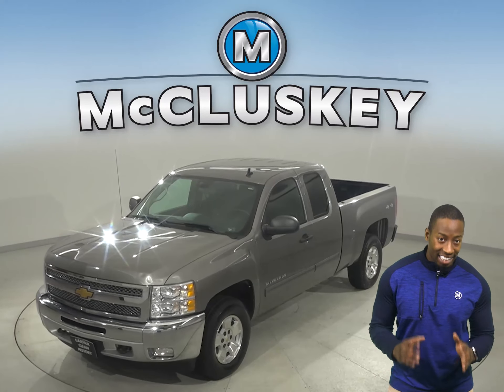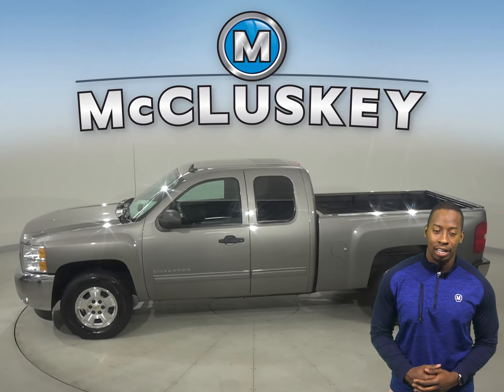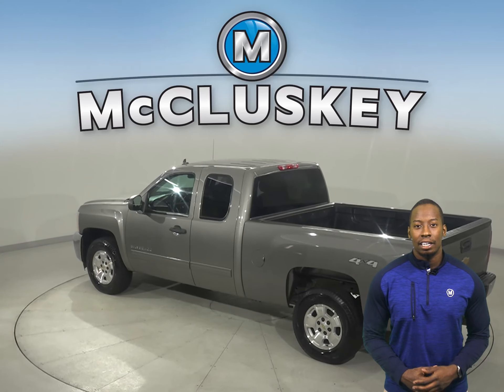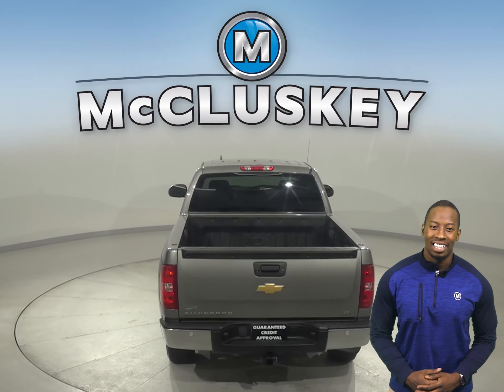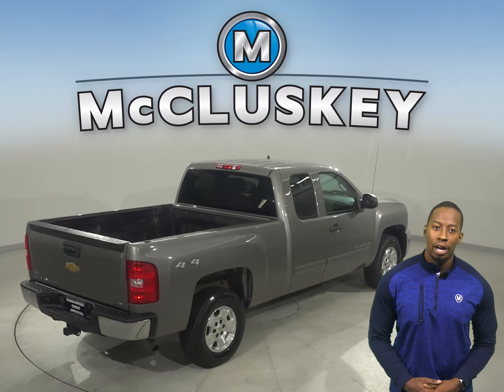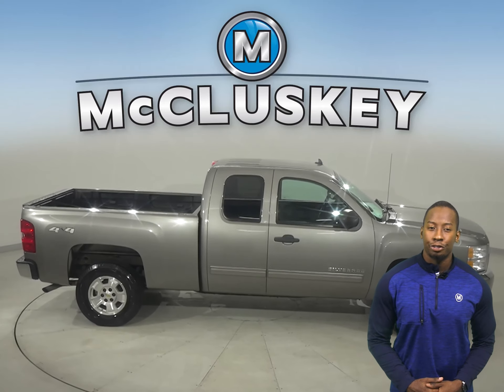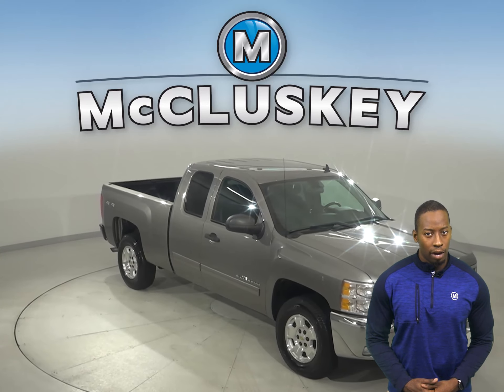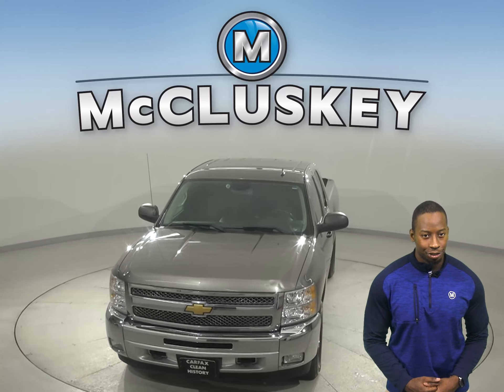A24533JT Used 2012 Chevrolet Silverado 1500 Gray Truck Test Drive, Review, For Sale -